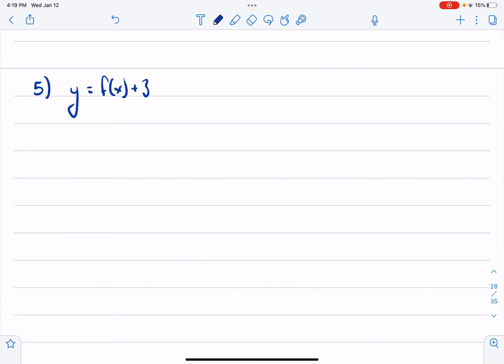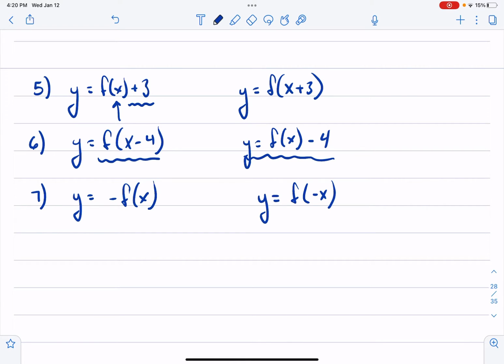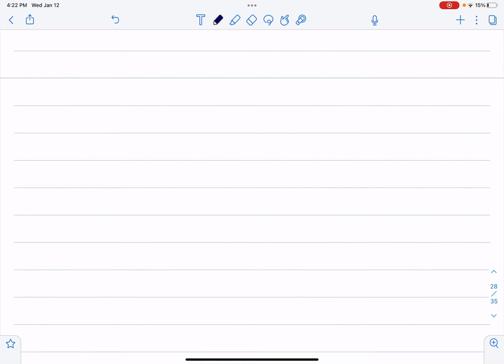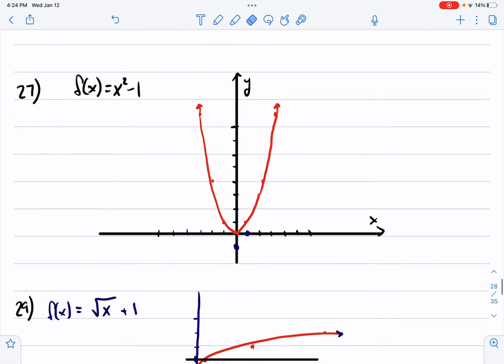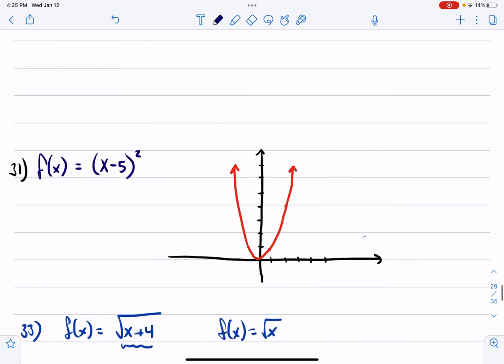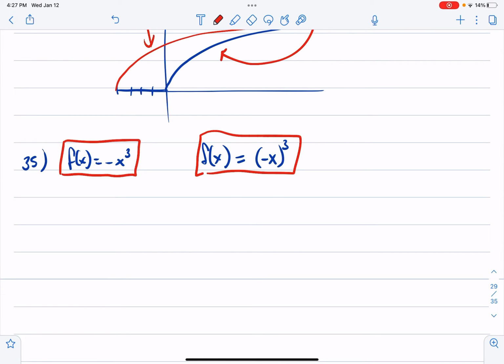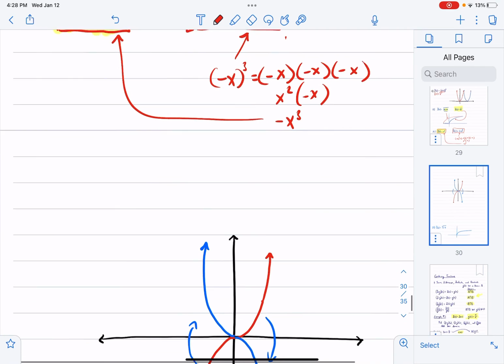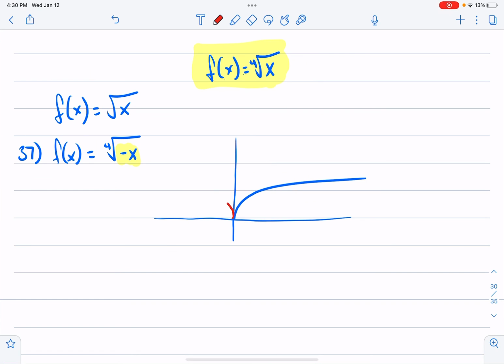Algebra 3 1-13-22 HW Page 219 #5,6,7,9,10,12, 27,29,31,33,35,37